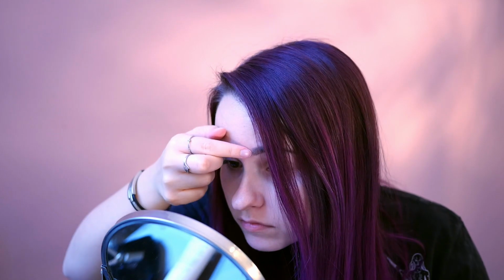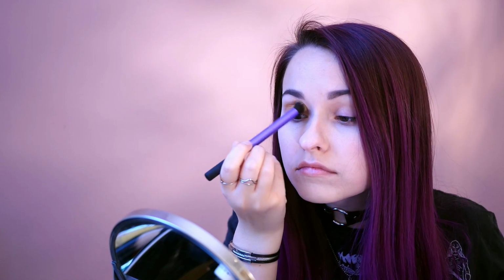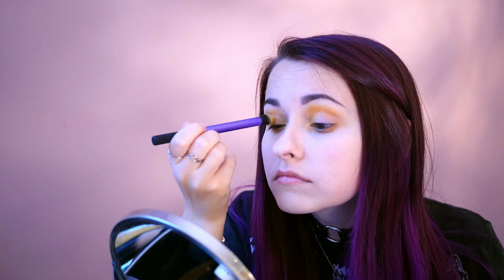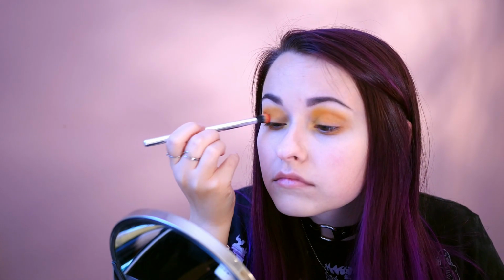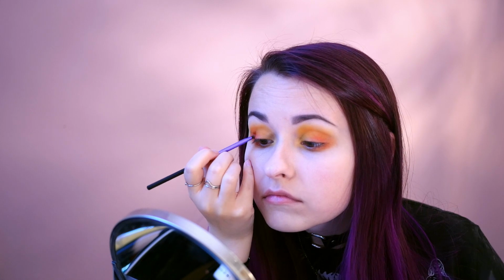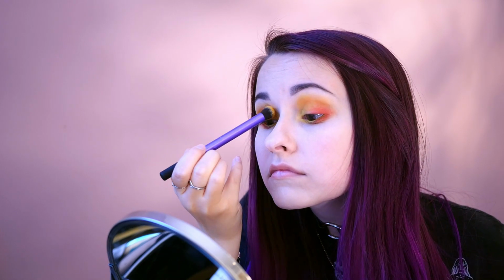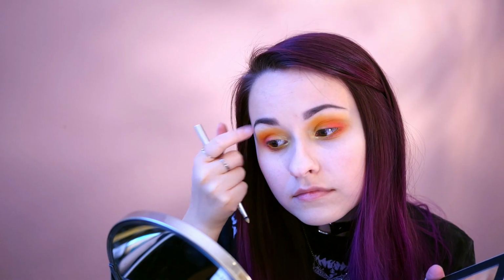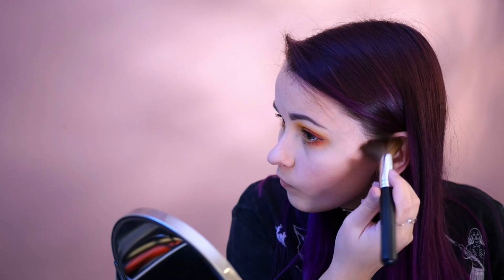FIERY FALL makeup tutorial / funny makeup faces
It's time for my first makeup tutorial ever! Get ready for this intense fall insipred look.
- I uploaded this to Twitch 1-2 weeks ago, but thought I might upload it here as well.

Products used:
Kat von D Everlasting Liquid Lipstick in A-Go-Go
Anastasia Beverly Hills Brow Wiz in Granite
NYX Cheek Contour Duo palette in Double Date
NYX HD Eyeshadow Base primer
Smashbox Studio Skin 24h Waterproof Concealer
ACO Spotless Treating Cover Stick
IsaDora Precission Mascara
"Starting set" eye brushes from Sephora & Real Techniques

I apologize for bad light/focus, as I don't have a studio or a cameraman.